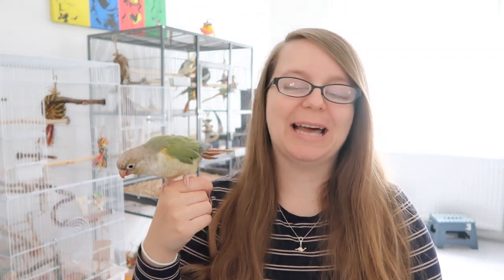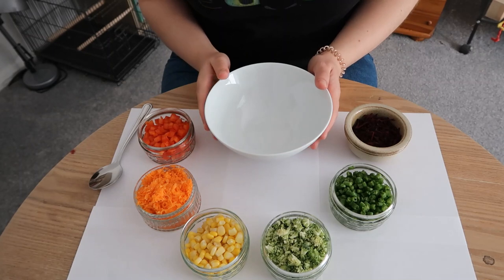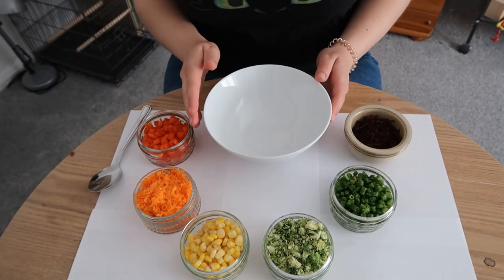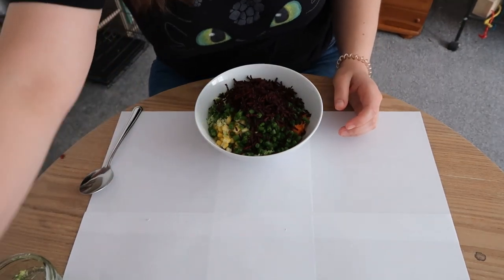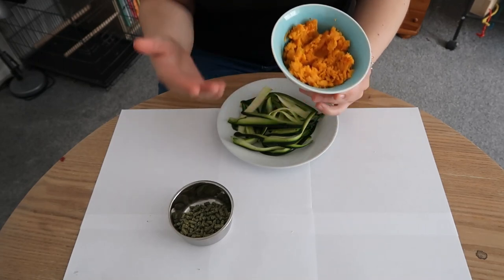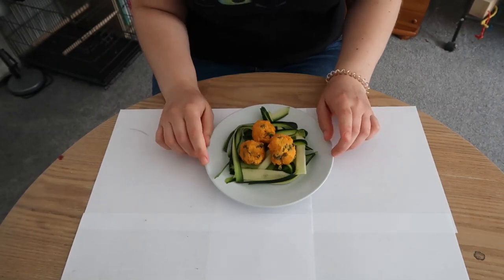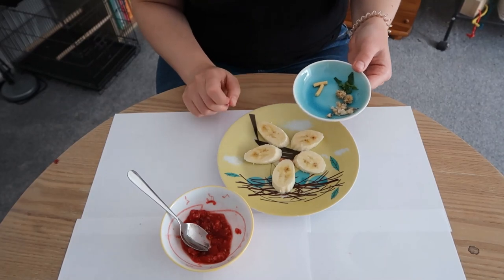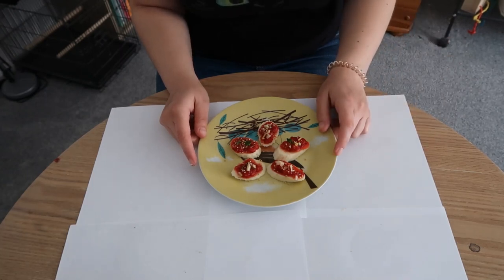Fun and Easy Recipes for Healthy Parrot Food! | BirdNerdSophie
Hi everyone! Let me know how you get on and if your parrots like any of the snacks! If you have any questions, please leave them in the comments as I’d love to chat to you!